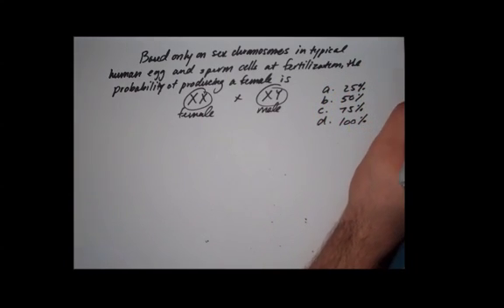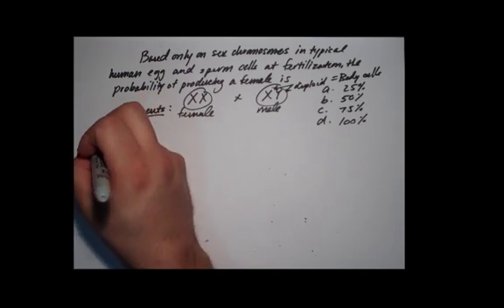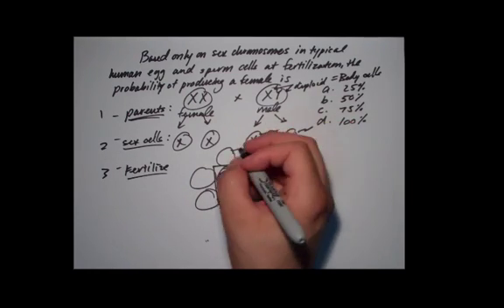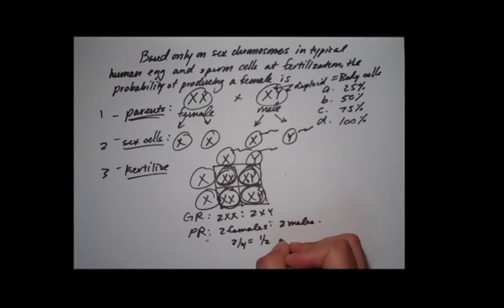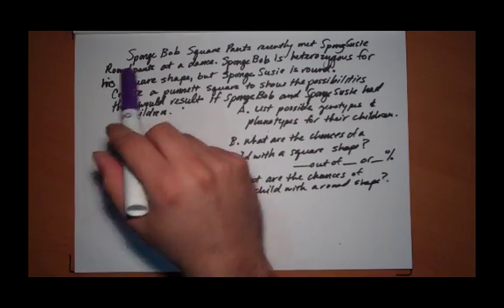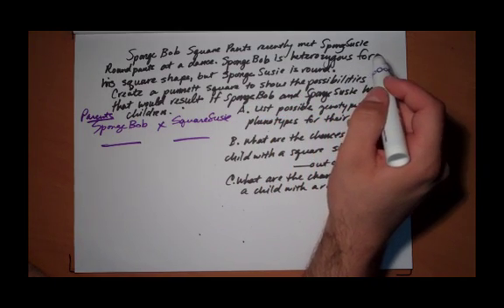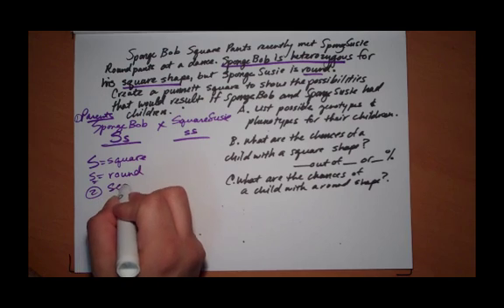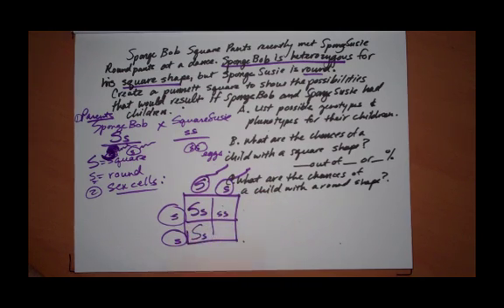Genetics Monohybrid practice 1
monohybrid cross practice